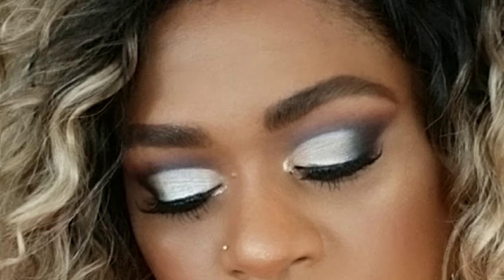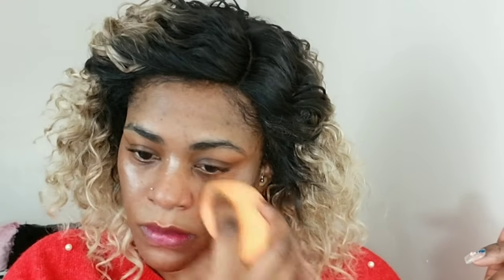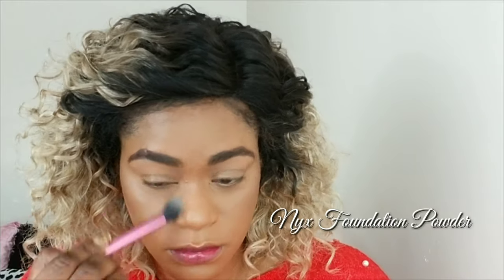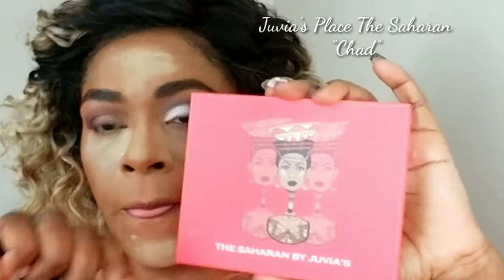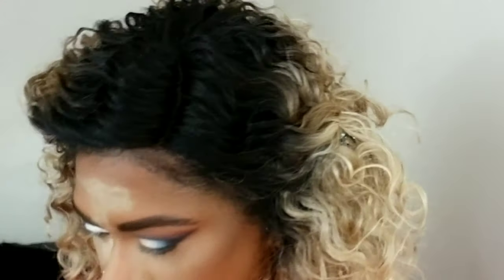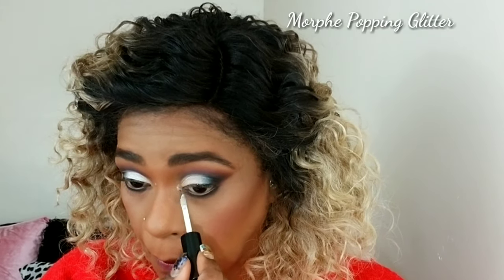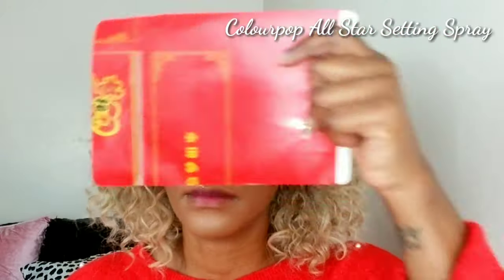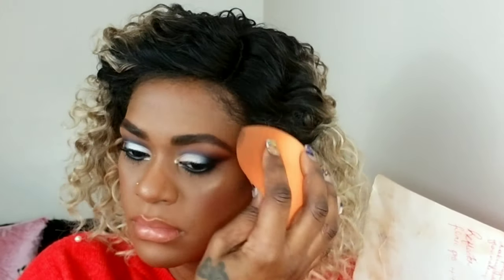HOW TO EASY SILVER SMOKEY EYES MAKEUP TUTORIAL( 2019)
Created this silver smokey eyes look very simple and easy to achieve. I also used all affordable products. NJOY!

PRODUCTS WITHIN TUTORIAL.